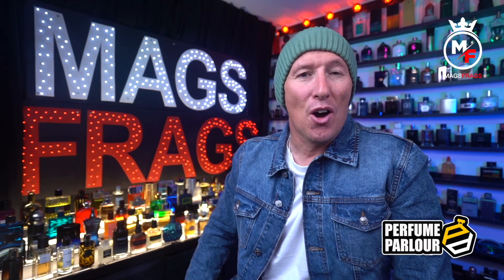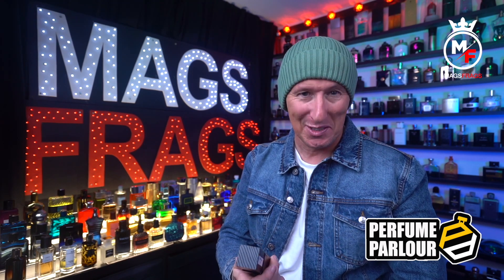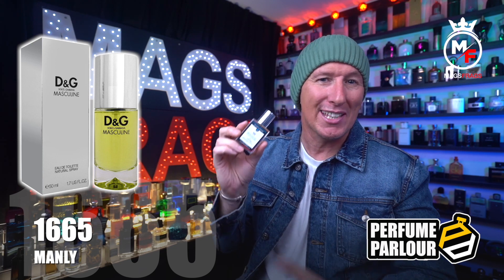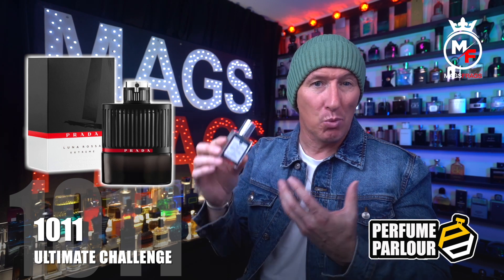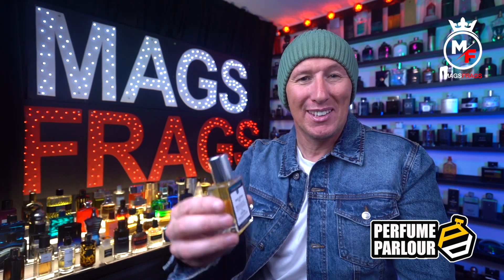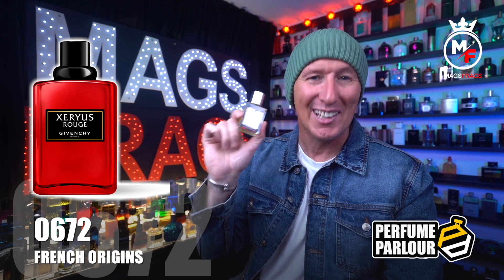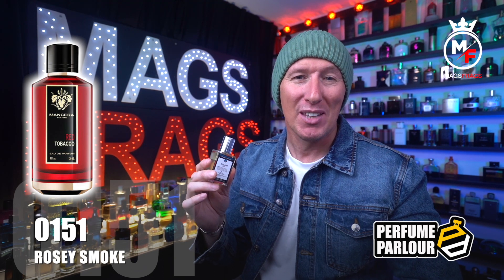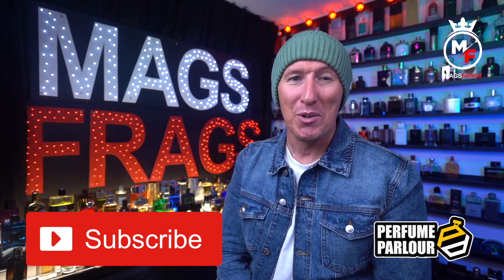THIS WEEKS PERFUME PARLOUR HAUL - EPISODE 15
Today I talk about another 7 BOTTLE clone fragrance haul from The Perfume Parlour.

FRAGRANCES FEATURED IN THIS EPISODE:

1 POWER INTENSE 1217 - DIOR HOMME PARFUM

2 MANLY 1665 - D&G MASCULINE

3  PRADA LUNA ROSA EXTREME

4  MORISH 1130 - CHANEL SYCAMORE

5 FRENCH ORIGINS 0672 - GIVENCHY XERYUS

6 ADMIRING 1705 - PENHALIGON’S TRAGEDY OF LORD GEORGE

7 ROSEY SMOKE 0151 - MANCERA RED TOBACCO